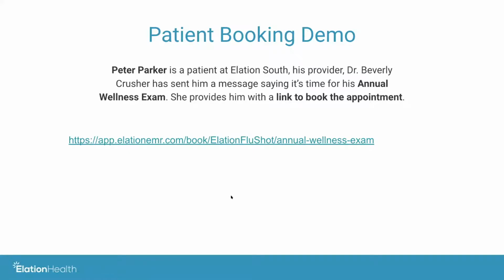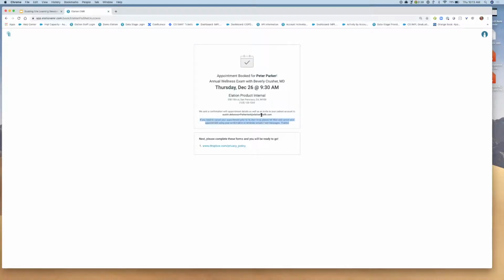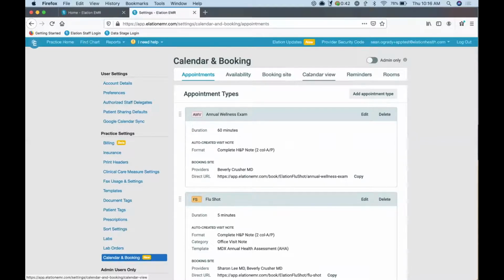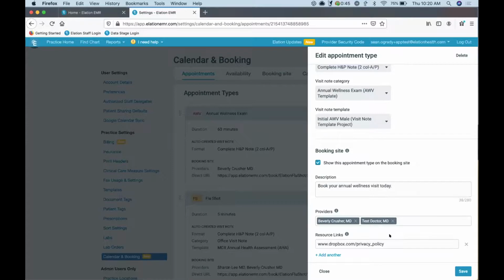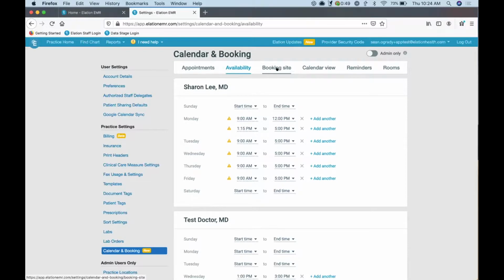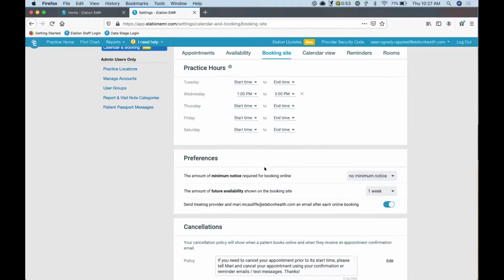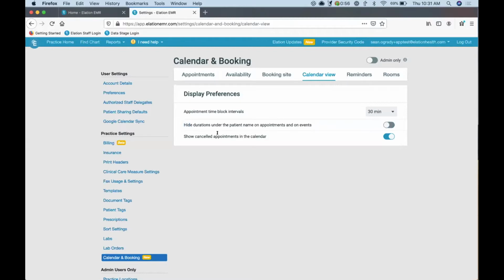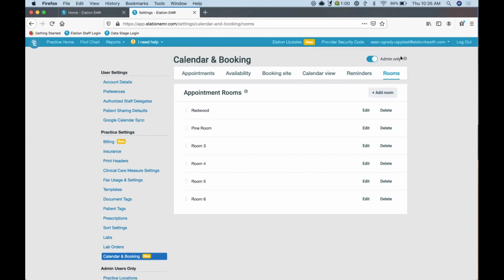Elation Learning Session – Patient Self Scheduling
We've released our new patient self scheduling feature! Watch the video to our onboarding manager Austin and product manager Sean talking us through the feature, and how you can take advantage of it.